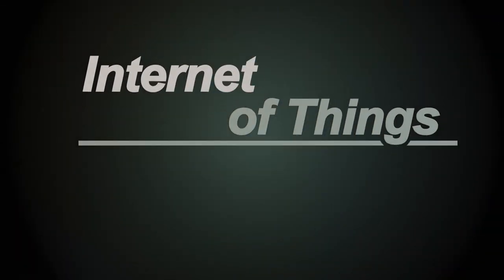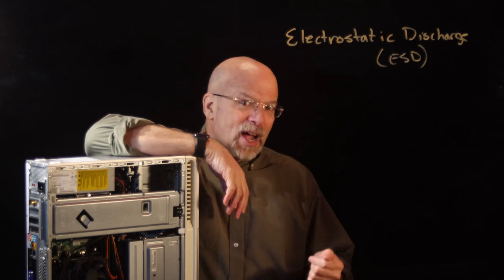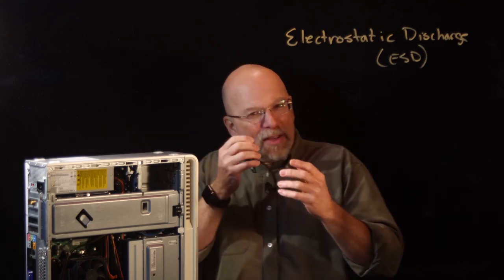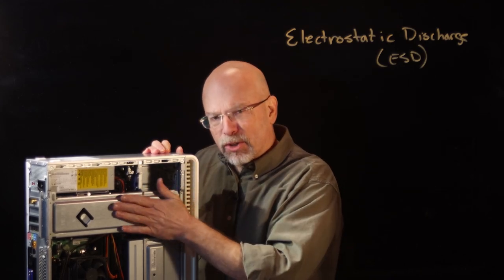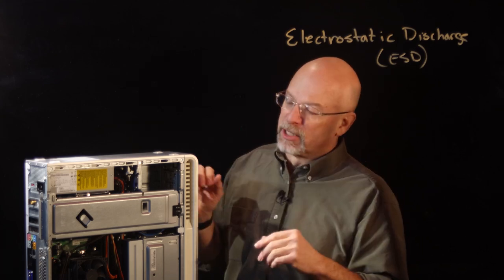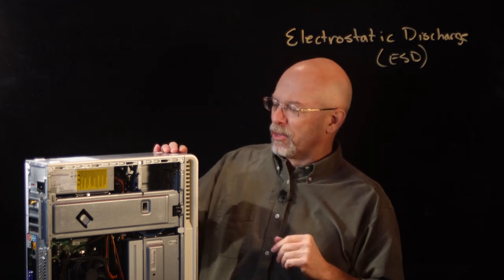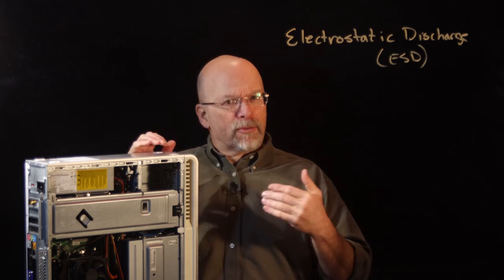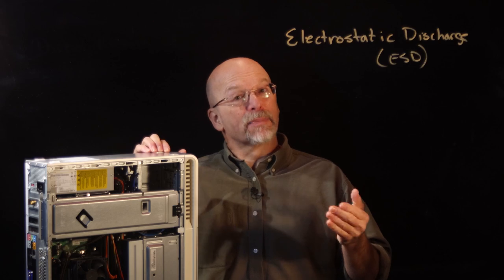Protecting Yourself (and your components) from Electrostatic Discharge (ESD)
Some people think that electrostatic discharge is not a concern when working with electronics. That may or may not be true, but eventually, lightning will strike.

Take aways: At the completion of this lesson, each student should be able to implement preventative measures to protect electronics from electrostatic discharge.